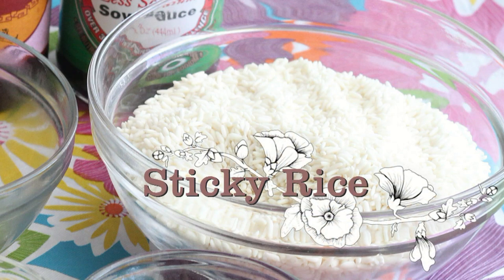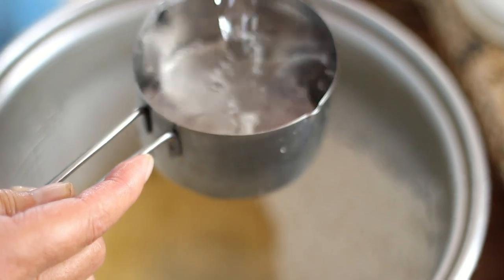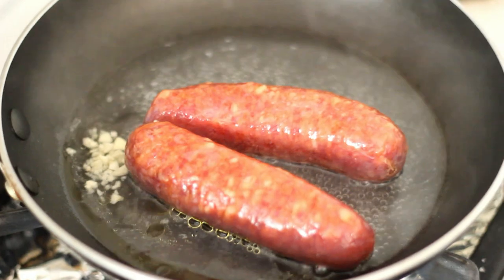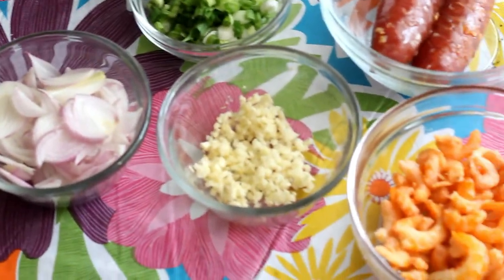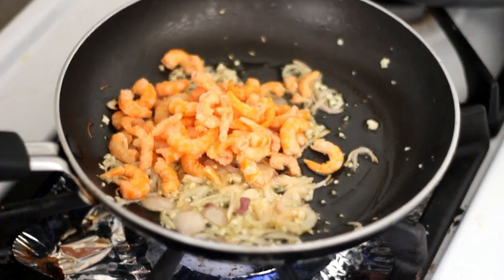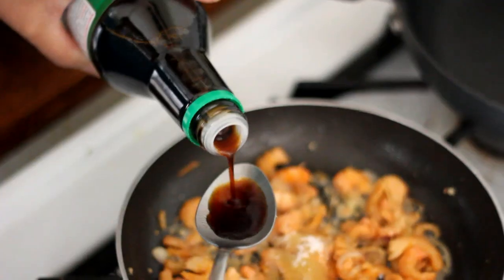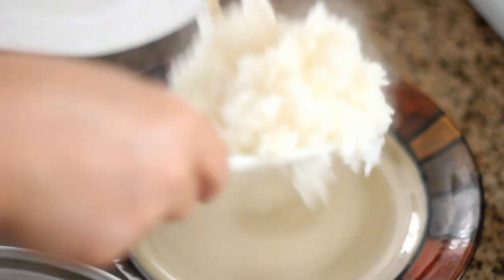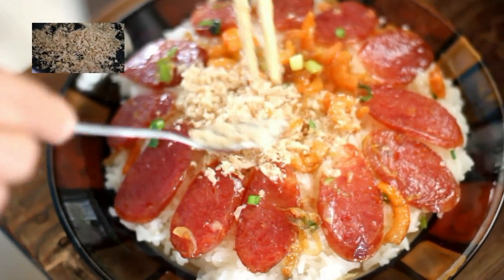Xoi Man (Sticky Rice with Chinese Sausage Dried Shrimp and Pork Floss)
Ingredients:

Sticky Rice
2 cups Sweet Rice
Pinch of Salt
1 tsp. Soy Sauce
2 cups Water

Toppings
2 Tbsp. Oil
1 Tbsp. sliced Shallots
1 tsp. minced Garlic
1/2 cup Dried Shrimp
Pinch of Salt
1/2 tsp. Sugar
1 Tbsp. Soy Sauce
chopped Green Onions
1/2 cup Pork Floss
Dried Shallots
2 Chinese Sausage
1 tsp. Oil
Water

To make the Sticky Rice you will need 2 cups Sweet Rice, Pinch of Salt, 1 tsp. Soy Sauce, about 2 cups Water.
Rinse and wash 2 cups Sweet Rice until the water is clear.  Drain out the water.  Mix a Pinch of Salt and 1 tsp. Soy Sauce with 1 cup Water.
Pour it into the Sweet Rice.  Add another cup of Water.  You want the water to cover the Sweet Rice.  Put into rice cooker to cook.

When it's done, open it up and shuffle the rice.  Then set aside.

Prepare the Chinese Sausage you'll need 2 Chinese Sausage, 1 tsp. Oil, 1/2 tsp. minced Garlic, and some Water.
In a pan add some water.  Add 1 tsp. Oil. Add in the 2 Chinese Sausages. Add 1/2 tsp. minced Garlic Cook until slightly golden.  Remove from heat and cut into slices.
Then set aside.

To make the topping you'll need 2 Tbsp. Oil, 1 Tbsp. sliced Shallots, 1 tsp. minced Garlic, 1/2 cup Dried Shrimp
Pinch of Salt, 1/2 tsp. Sugar, 1 Tbsp. Soy Sauce, and chopped Green Onions.  You will also need Pork Floss and Dried Shallots.
In a pan add 2 Tbsp. Oil.  Add 1 Tbsp. sliced Shallots. Add 1 tsp. minced Garlic.  Saute until slightly brown.
Add 1/2 cup Dried Shrimp. Remember to soak it in water for at least 4 hours. Mix for a about 1 minute or 2, then add a Pinch of Salt.
Add 1/2 tsp. Sugar. Add 1 Tbsp. Soy Sauce. Mix and add in the Chinese Sausage. Add in some chopped Green Onions and remove from heat.

After the Sticky Rice has finish cooking, using a spatula shuffle the Rice.
To serve scoop some of the Sticky Rice onto a plate.  Put the Chinese Sausage and Dried Shrimp on top.  Sprinkle Pork Floss and Dried Shallots.

Music
Far Behind